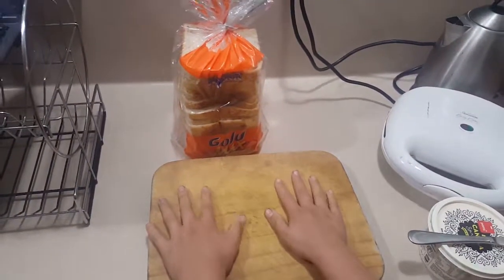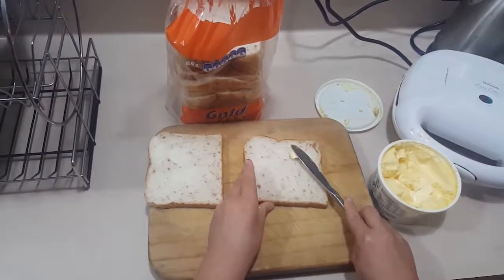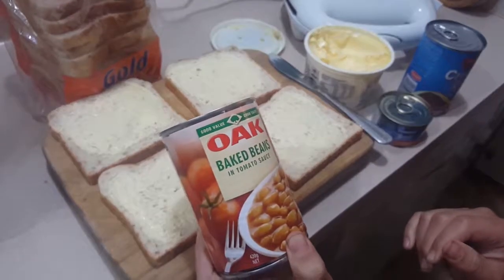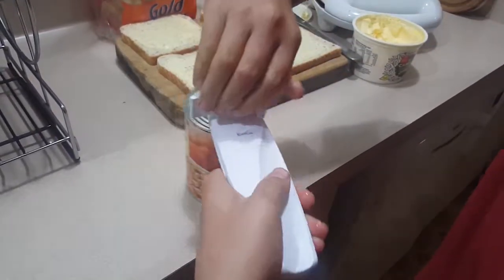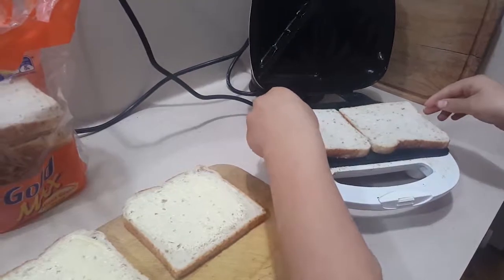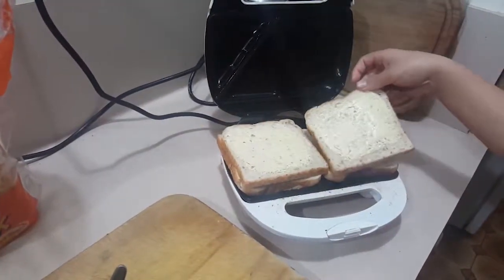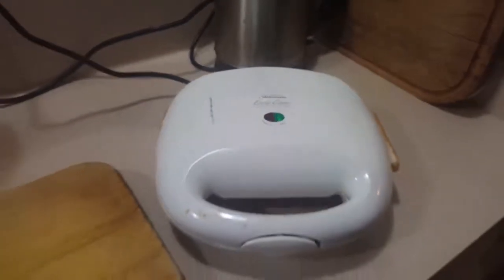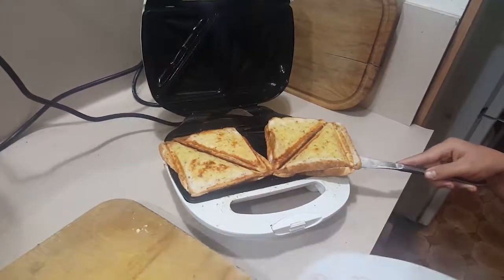Monson Teach the Teacher